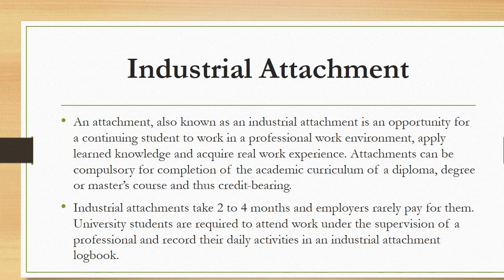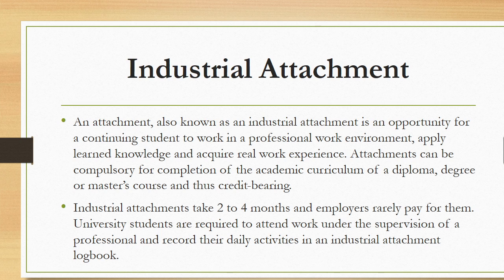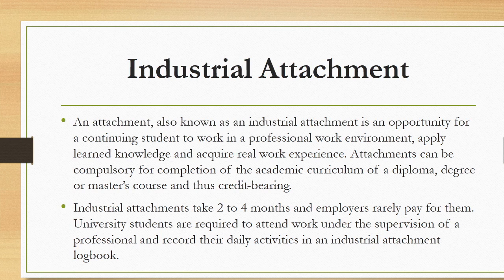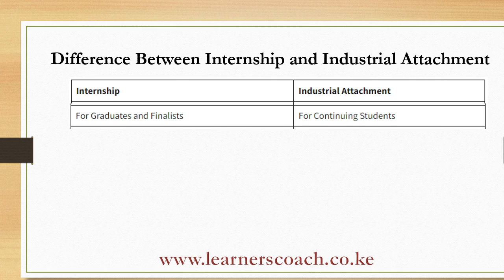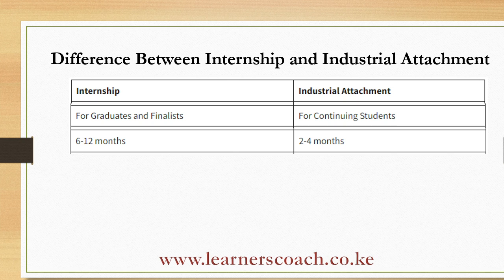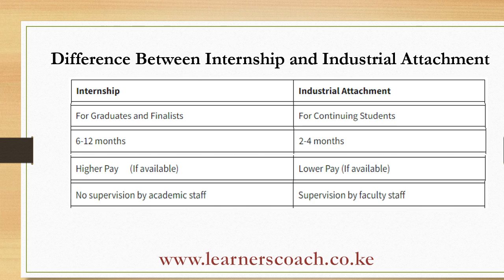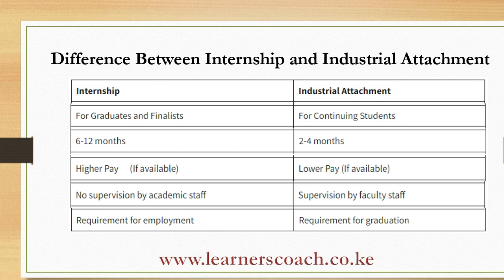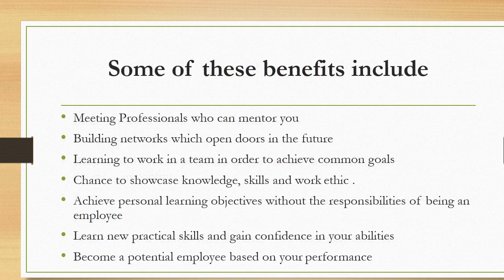Difference Between Internship and Industrial Attachment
An internship is an opportunity to work in a company or organization, with or without pay for a certain period, usually 6 to 12 months, in order to acquire skills and work experience

The position of the students who mostly take up internships is either a finalist or graduate. Graduates and finalists have completed their academic responsibilities and are yet to be employed. They thus take internships to acquire work experience and become employable.

An attachment, also known as an industrial attachment is an opportunity for a continuing student to work in a professional work environment, apply learned knowledge and acquire real work experience. Attachments can be compulsory for completion of the academic curriculum of a diploma, degree or master’s course and thus credit-bearing.